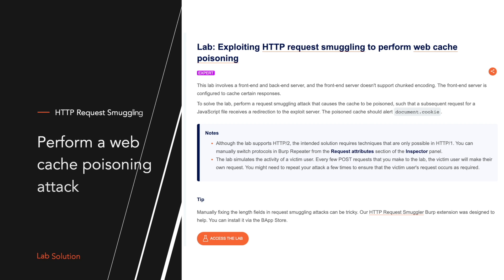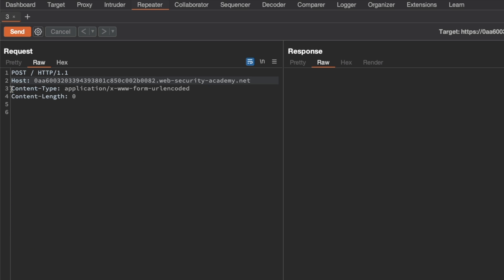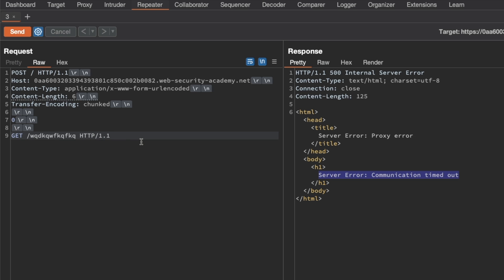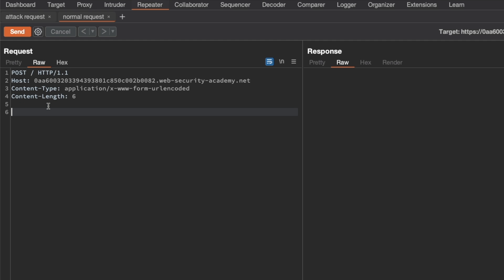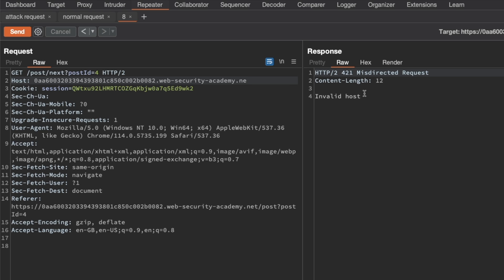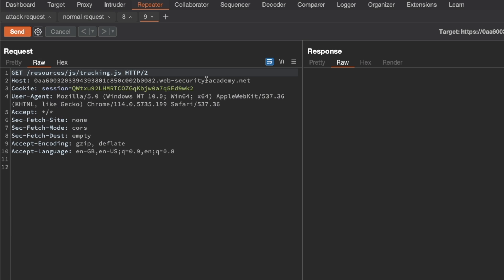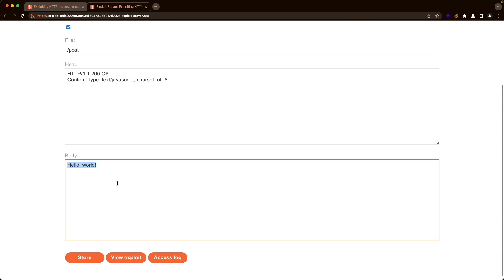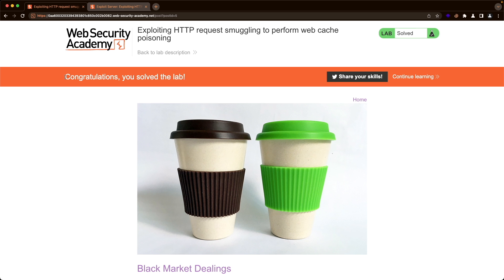Lab: Exploiting HTTP request smuggling to perform web cache poisoning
In-depth solution to PortSwigger's "Exploiting HTTP request smuggling to perform web cache poisoning" lab.

Timestamps:
00:00 - Intro
00:38 - Detect the CL.TE vulnerability
02:02 - Confirm the CL.TE vulnerability
03:54 - Find & turn onsite redirect into offsite redirect
05:37 - Find static asset cached by frontend
06:42 - Poison the frontend server's cached asset